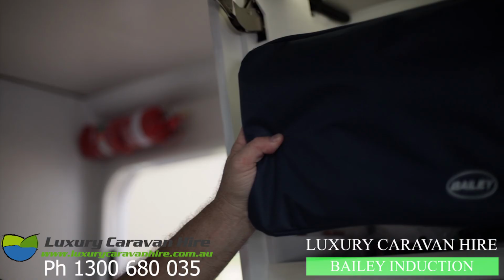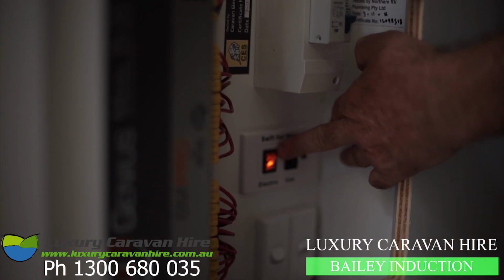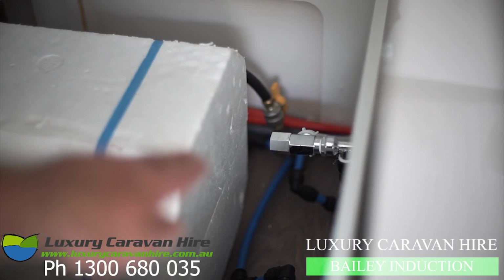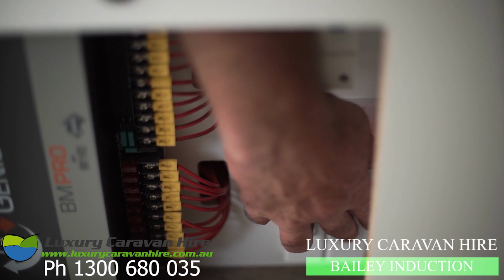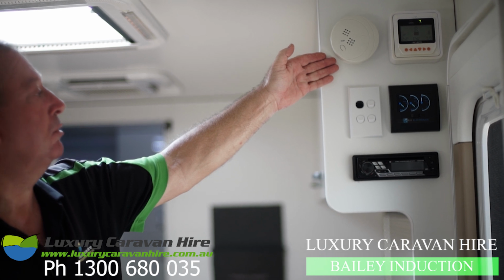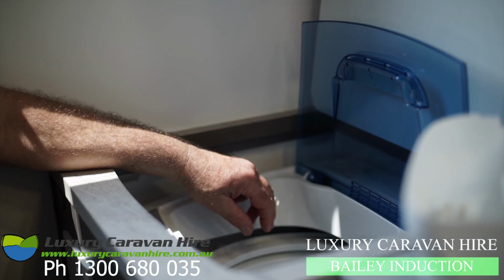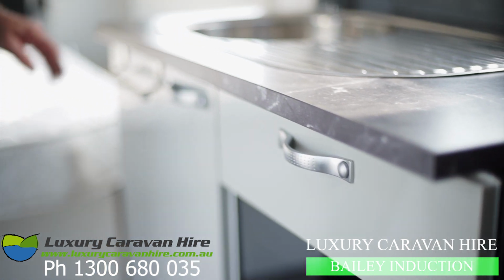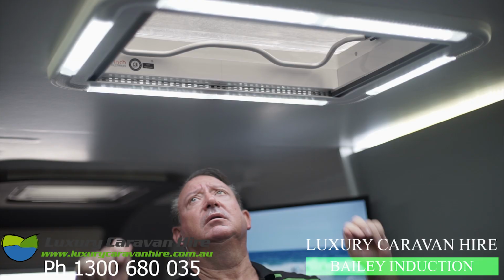Bailey Internal Induction | Luxury Caravan Hire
Our employee, Ian, provides an informative induction video to educate audiences on the the features and processes of the Bailey caravan range.